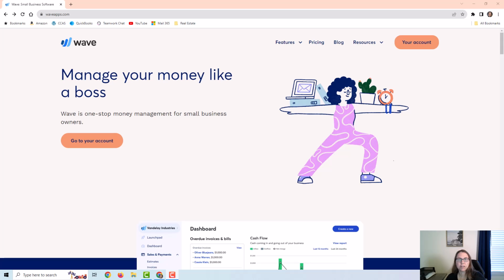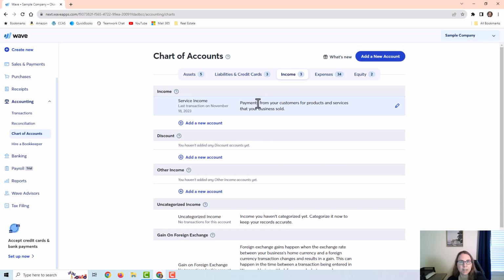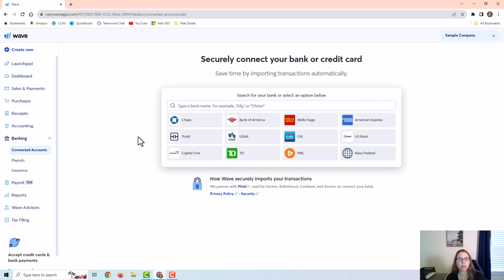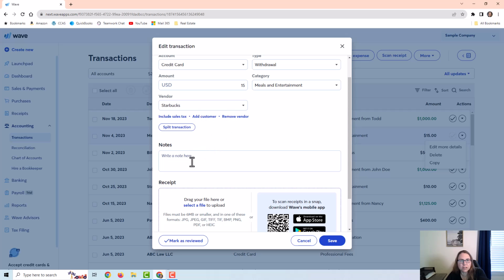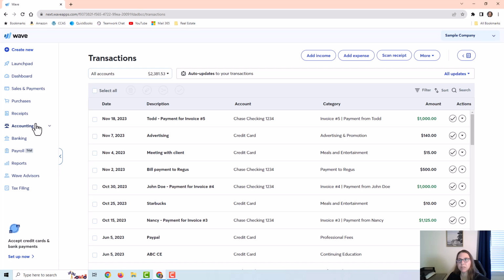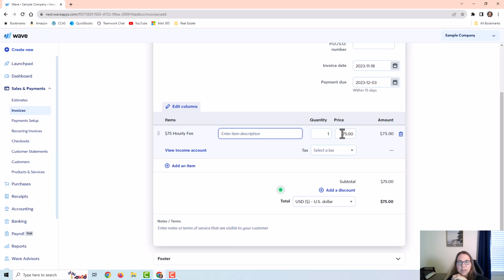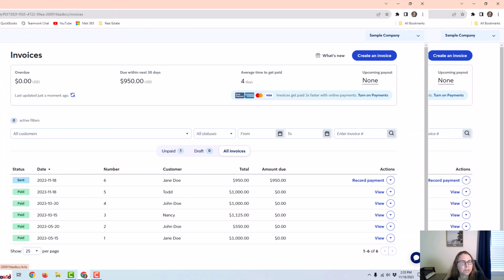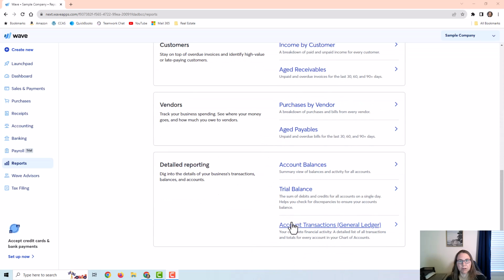DIY Accounting & Invoicing for Side Hustle in Wave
In this video I give an overview of using Wave Accounting to track income and expenses for your side hustle.  This software also allows you to send professional estimates and invoices to customers.  Having your data organized and summarized can make things a lot easier for tax time.
*This software used to be free but now you have to pay a monthly subscription to use some features such as connecting a bank account to auto-import transactions*

0:00 General overview of Wave including pricing for additional features
2:44 Setting up the chart of accounts
4:28 Connecting bank and credit card accounts ***includes key info on separating business and personal data
7:22 Entering income and expenses
12:30 Invoicing customers
16:01 Vendor bills
16:50 Reports